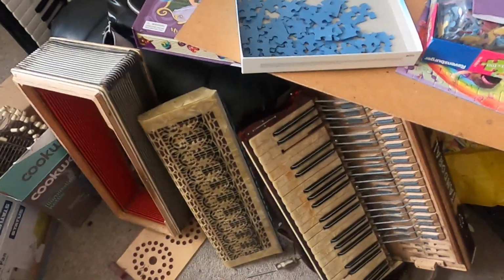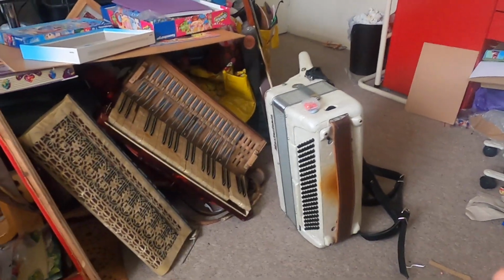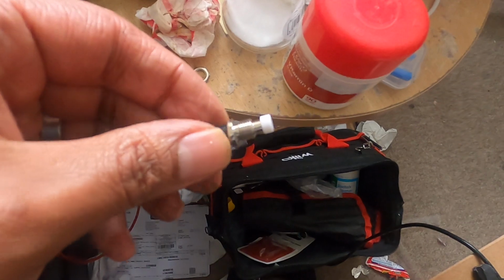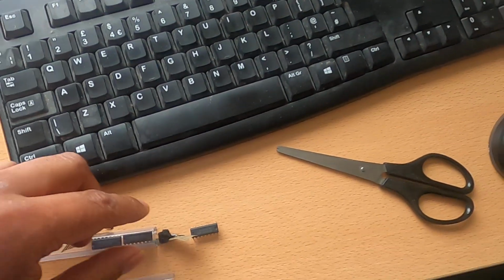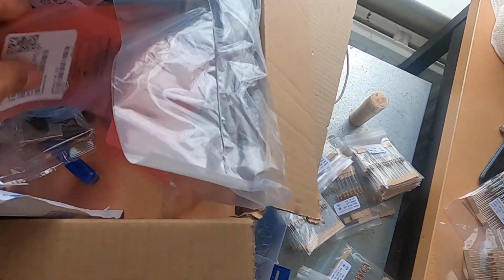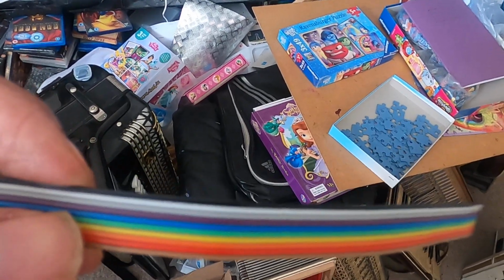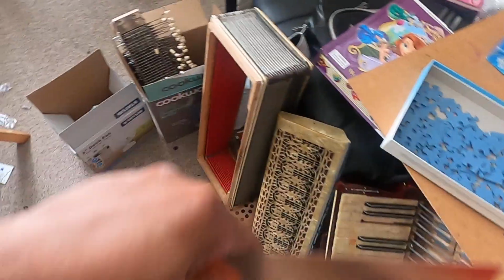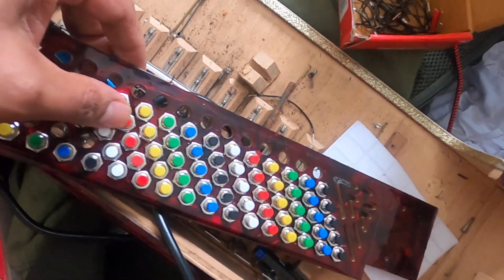Building an Electric Accordion Part 2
I've pulled it apart and made a huge mess of my living room